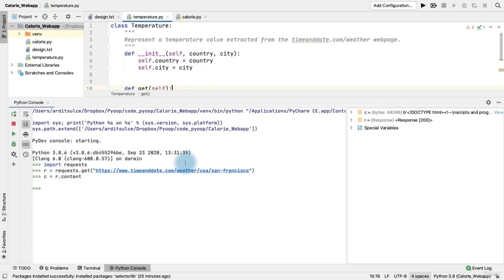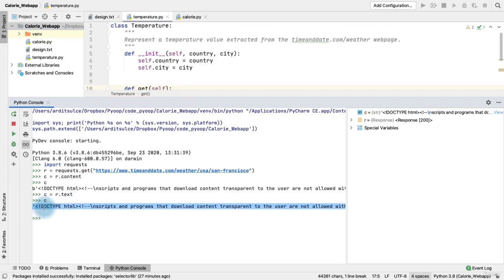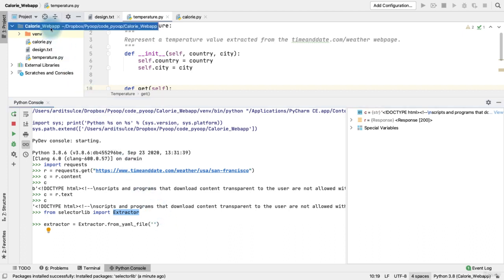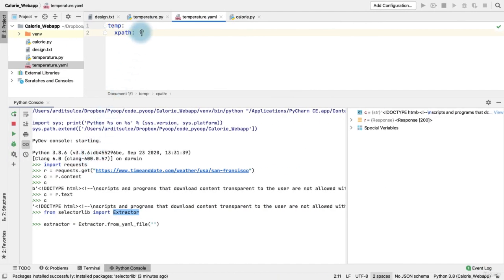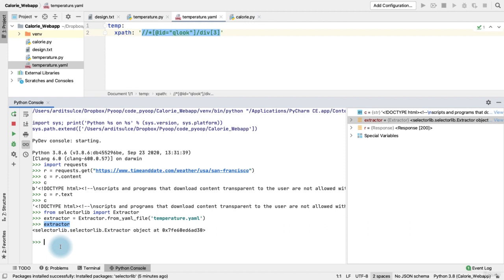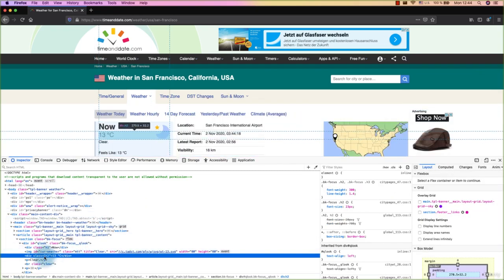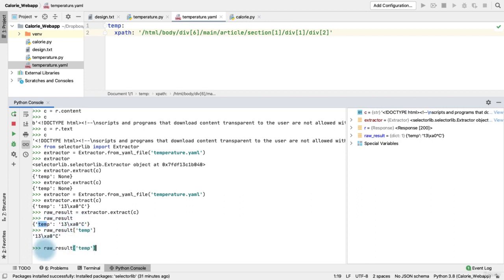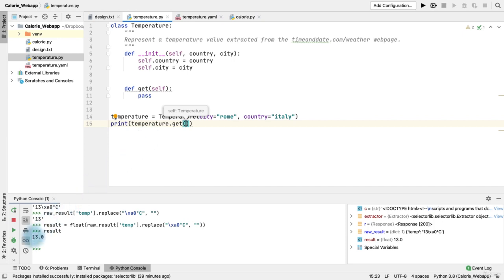Extracting the Temperature Value from the Webpage